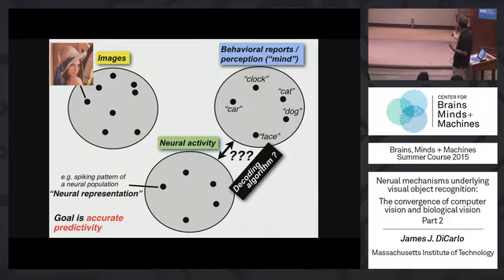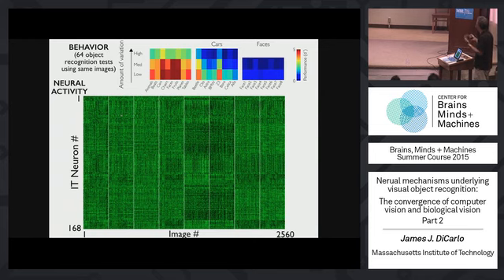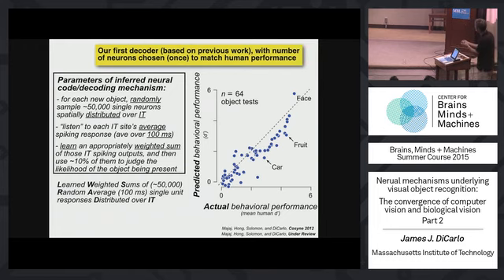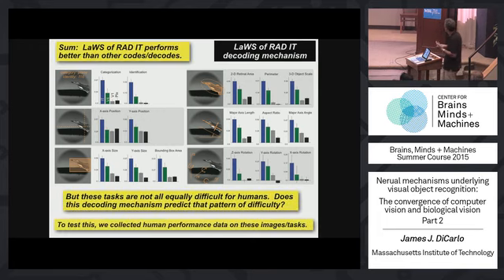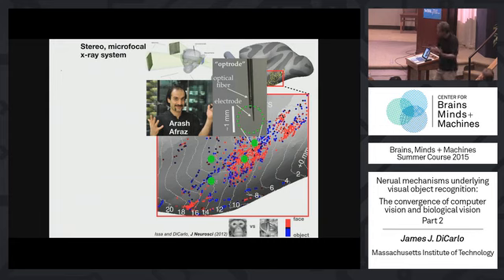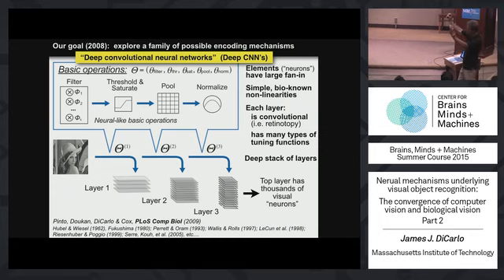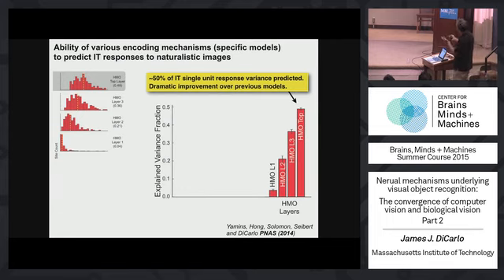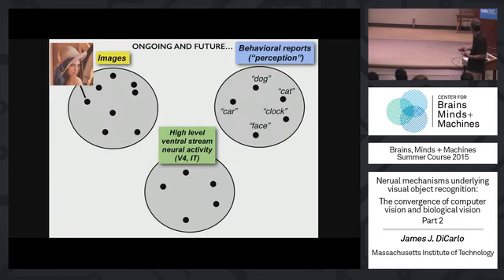Brains, Minds and Machines Summer Course - MIT - Lec 1 - 4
Unit 1. Neural Circuits of Intelligence

Lecture 1.4: James DiCarlo - Neural Mechanisms of Recognition Part 2
Description: Neural circuits underlying object recognition. Feedforward processing in the ventral visual stream from the retina to inferior temporal cortex. Models to decode IT signals to infer object identity and predict human recognition behavior in cluttered scenes.